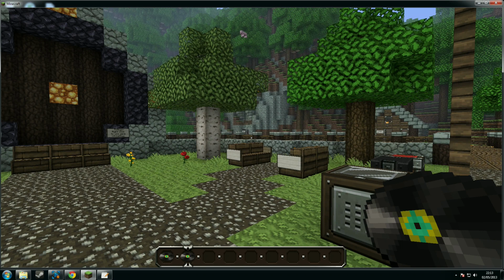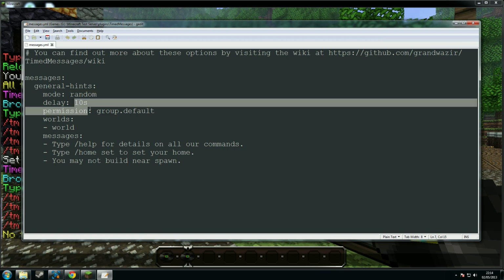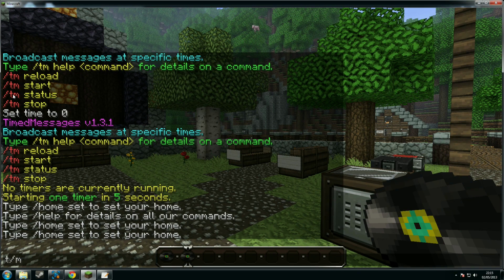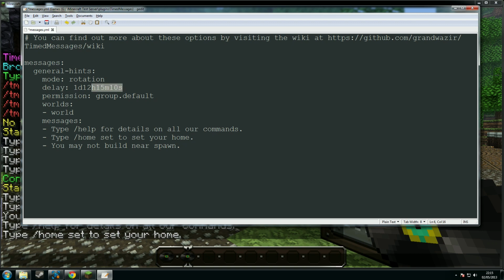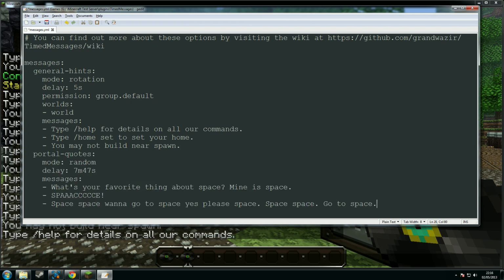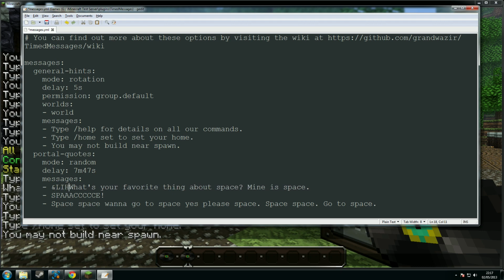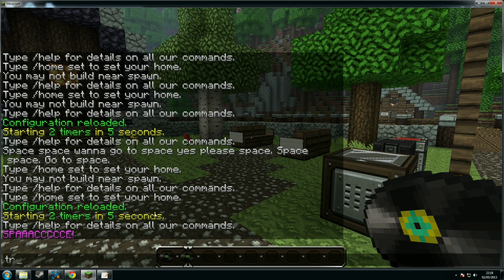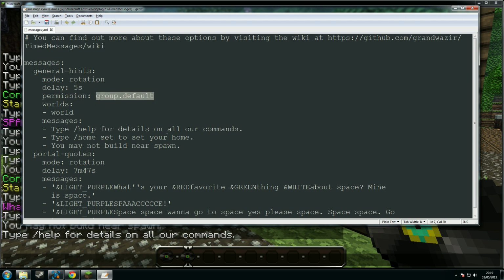TimedMessages: Basic configuration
In this tutorial you will learn how to use TimedMessages to schedule messages to be displayed to your players periodically. You will also learn how to use colour codes and use multiple timers.